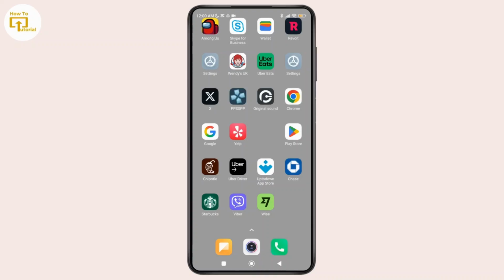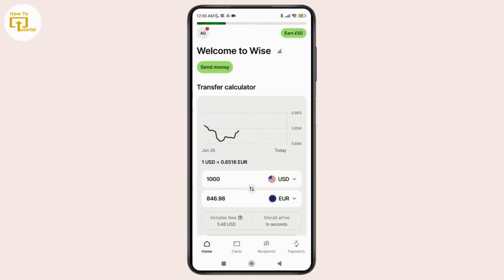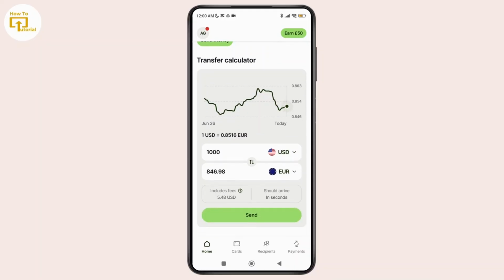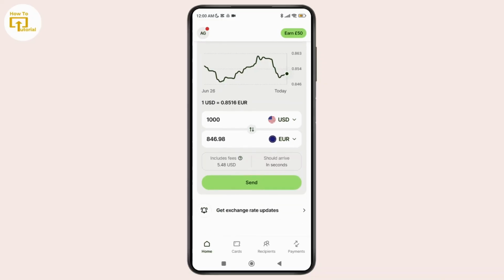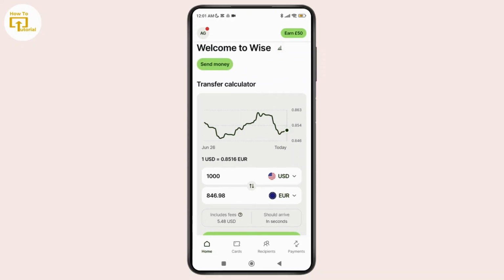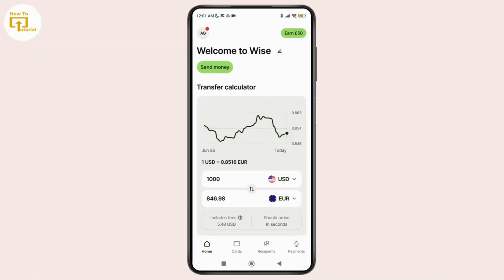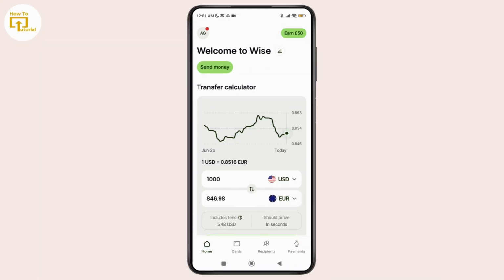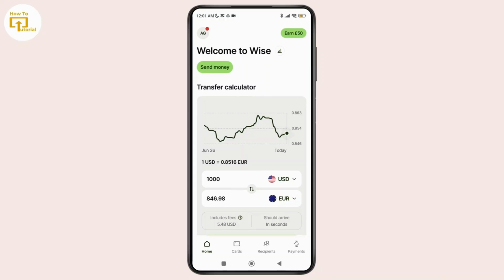How to Transfer Money Between Your Wise Balances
How to Transfer Money Between Your Wise Balances @LoginHelps
Learn how to easily transfer money between your Wise balances in different currencies. Whether you want to convert USD to EUR, AED to GBP, or any other currency, this step-by-step Wise app tutorial will guide you through the process. Save money on fees and lock in better exchange rates by managing your Wise balances smartly. Perfect for Wise users with multiple currencies!

Chapter Timestamps:
00:00:00 - Introduction
Welcome to the channel! Learn how to transfer money between your Wise balances.

00:00:10 - Open Wise App
Open the Wise app and log into your account.

00:00:20 - View Your Balances
Tap on Home or Balances tab to see all your currency balances.

00:00:30 - Select Currency to Convert From
Tap the Convert button next to the currency you want to transfer from.

00:00:45 - Choose Destination Currency
Select the currency you want to convert your money into.

00:01:00 - Enter Amount & Review
Enter the amount, review exchange rate, fees, and final amount.

00:01:20 - Confirm Conversion
Tap Convert to finish transferring money between your Wise balances.

00:01:35 - Updated Balances
See your updated balances instantly after conversion.

00:01:50 - Tips for Wise Card Users
Convert in advance to lock better rates and avoid surprise fees.

00:02:00 - Conclusion